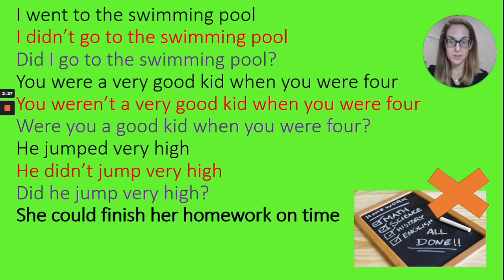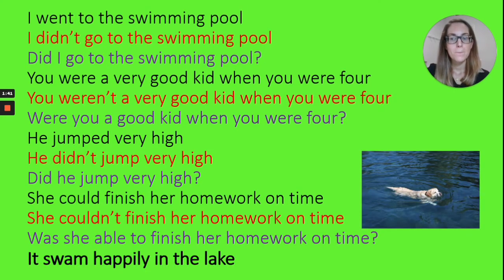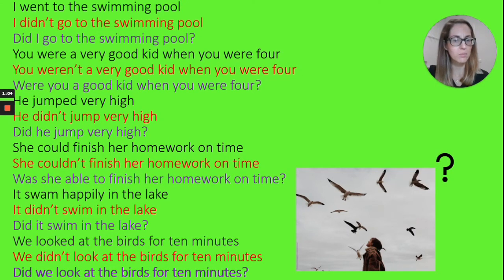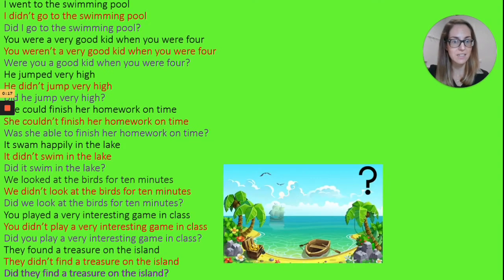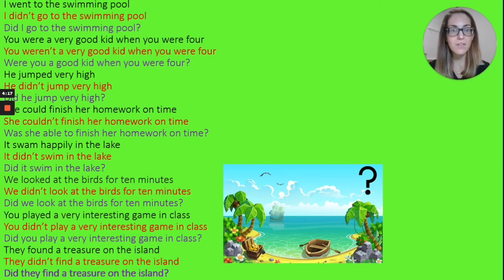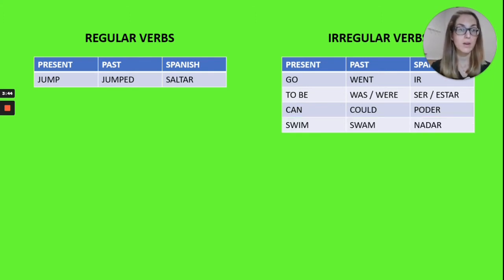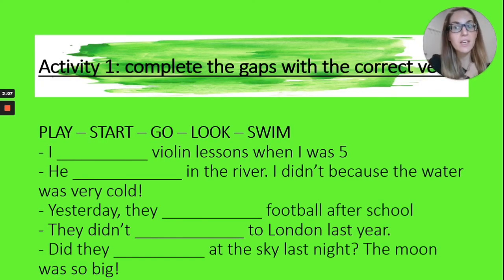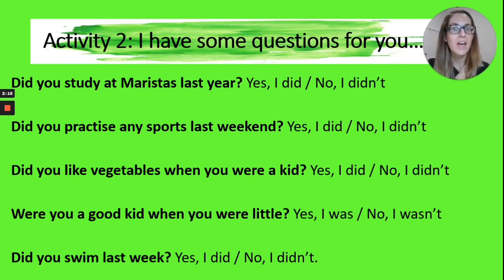Past Simple I